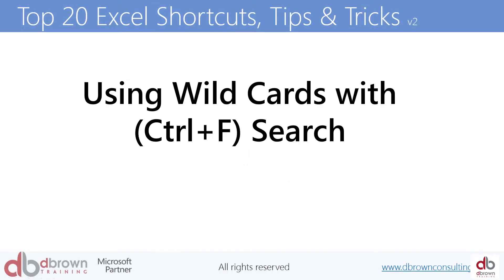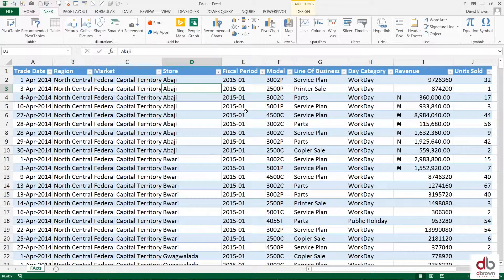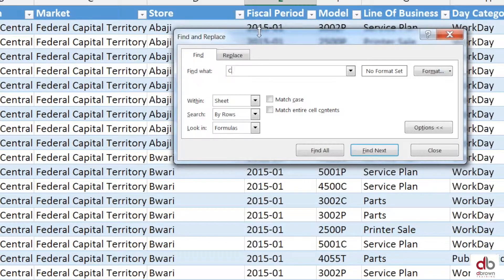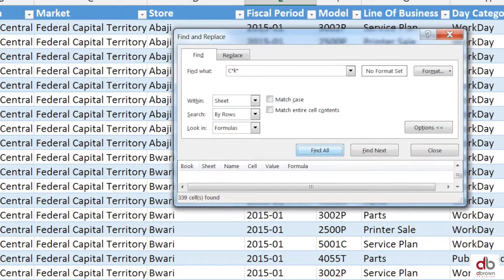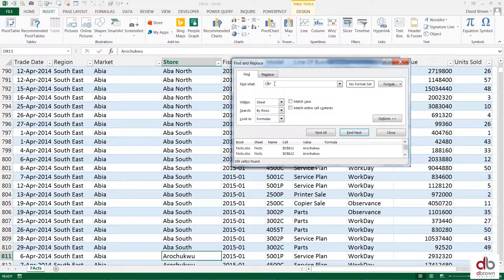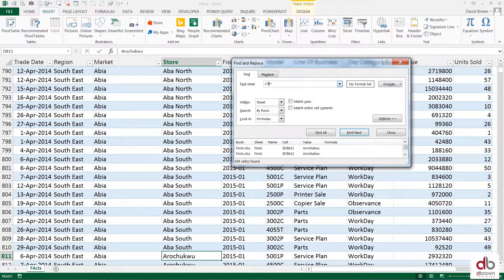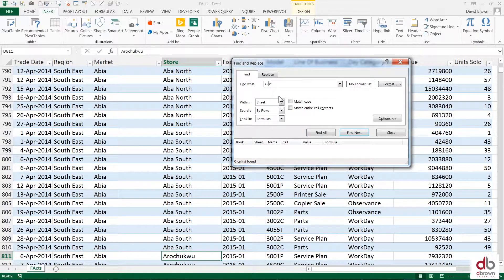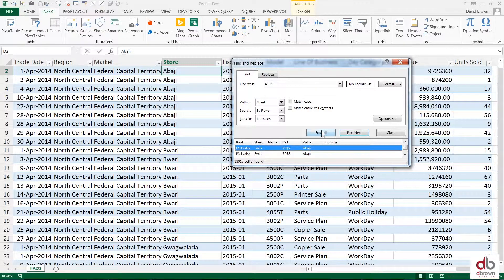Reconciliation with Wild Card Characters and Search in Excel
This short video shows you how to use simple wildcard characters to enhance the simple search feature in Excel when doing quick reconciliations.

Using Wild Card with  CTRL + F  search